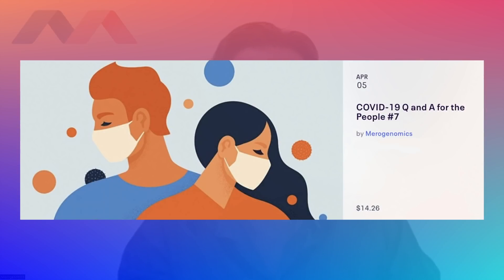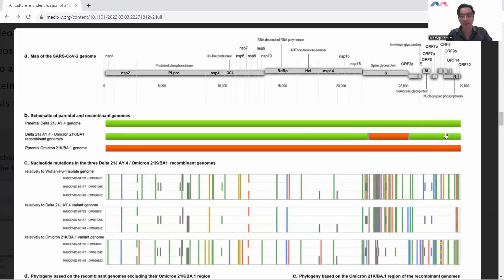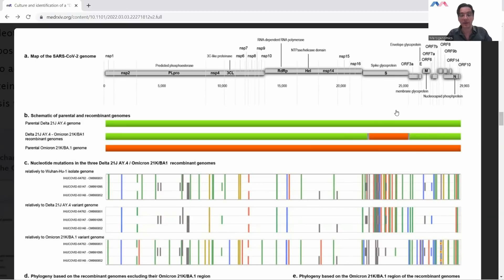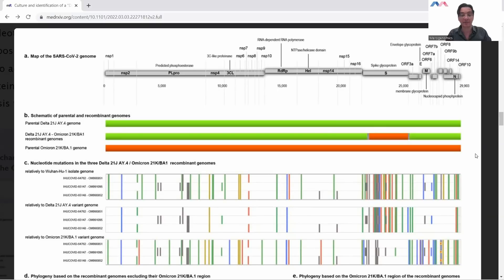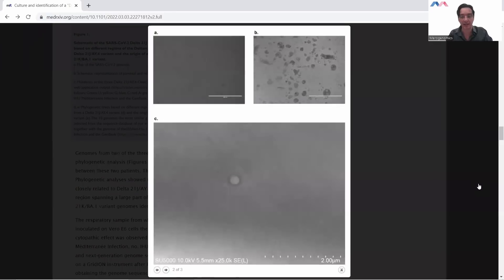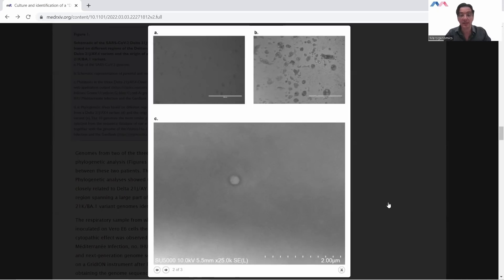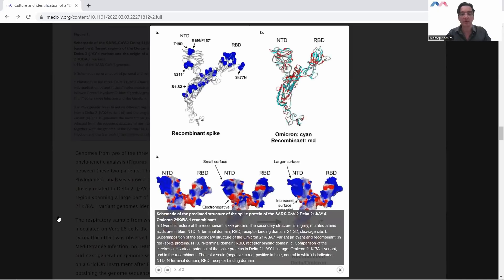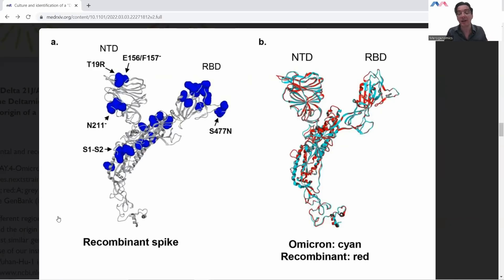Deltacron - COVID-19 update 36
Scientific proof of Deltacron! A recombination between the Omicron and Delta variants. Watch here to find out how it has formed, and what components of the variants have come together, and what might be potential consequences for infectivity. Finally, we also show the author's demonstrated proof of virus isolation which is the first such proof for a recombinant SARS-CoV-2 variant.